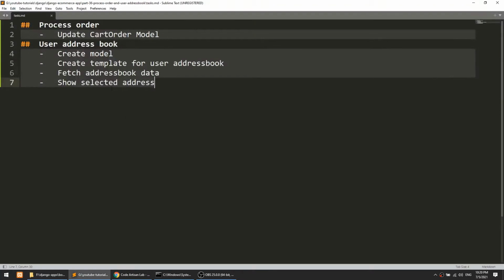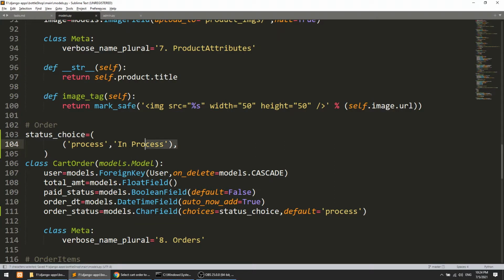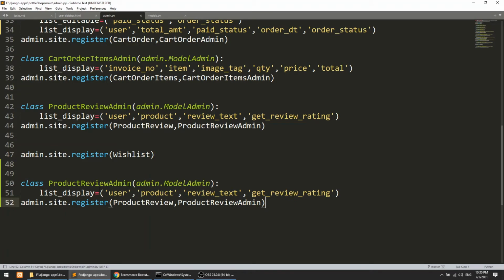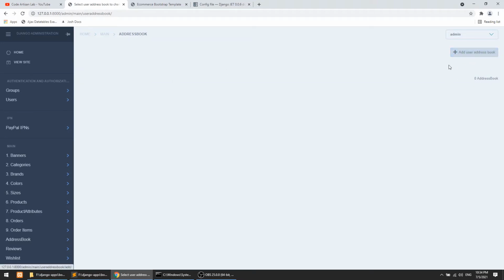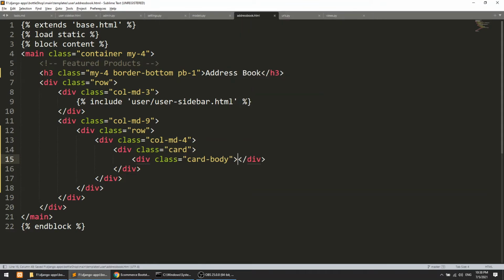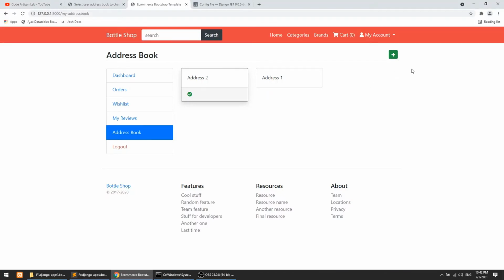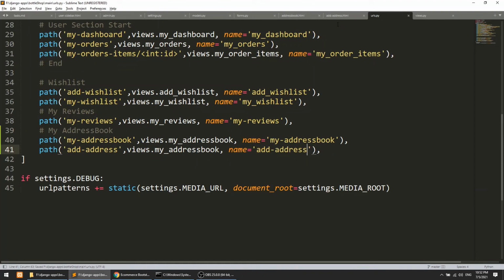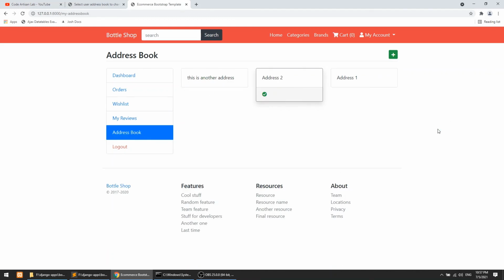Order process and user AddressBook | Django eCommerce | Python Django | Django Tutorials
Django Tutorials | Order process and user AddressBook | Django eCommerce | Python Django. In this video, We will create the order process functionality and user addressbook functionality. We will mainly perform the following tasks in this video.
- Create order process functionaity
- Add order process in admin
- Make dashbboard menu compact with django jet
- Create user addressbook model
- Add addressbook model in admin
- Create addressbook template and fetch all addresses from model
- Add new address functionality with django model form

##  Tutorials
- How to create order process functionality in ecommerce
- How to create user address book in django ecommerce
- How create user reviews page in django ecommerce
- How to create wishlist functionality with jquery ajax
- How to show wishlist items in user dashboard
- How to create user dashboard in django ecommerce
- How to show user order history page
- How to show specific order detail with all items
- How to show live reviews and rating with jquery ajax
- How to show instantly reviews and rating after add
- How to show Average rating in django ecommerce
- How to create product review form
- How to django form data with jquery ajax
- How create product review rating system in django ecommerce